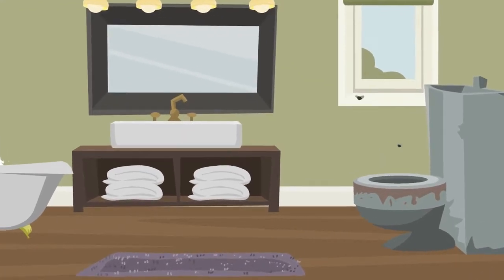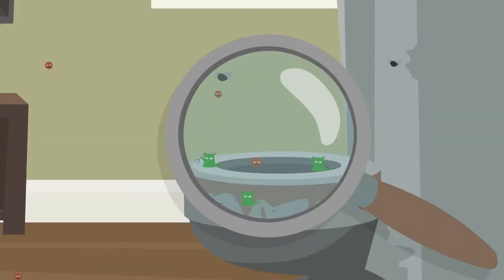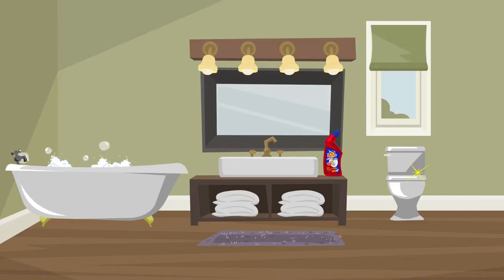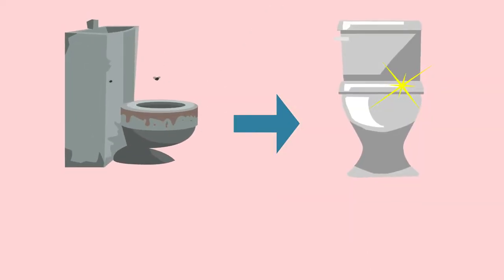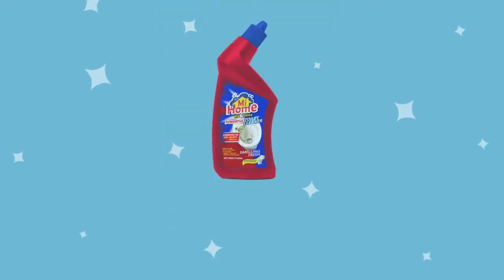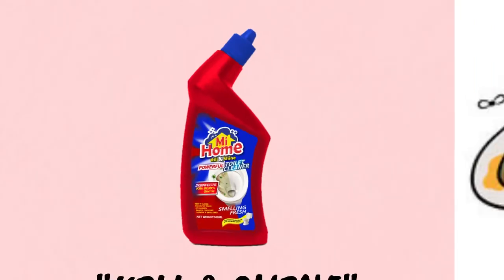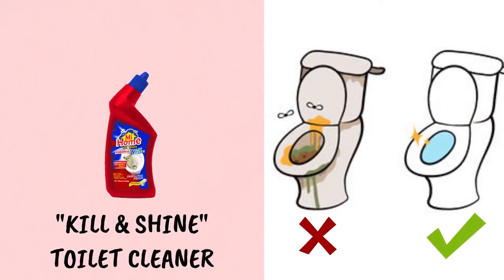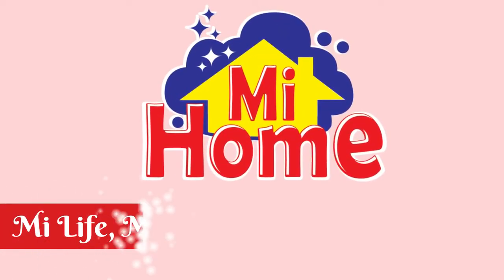KILL & SHINE Toilet Cleaner